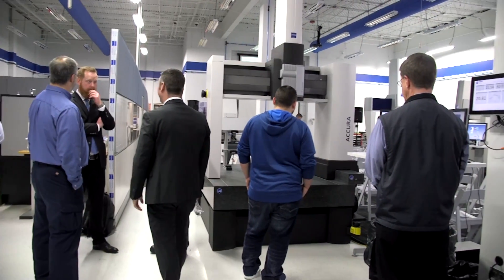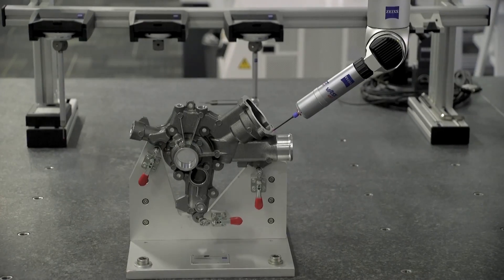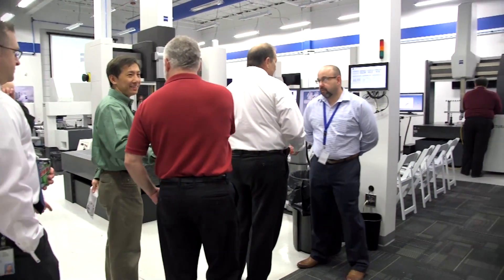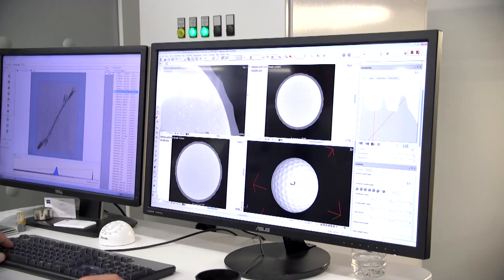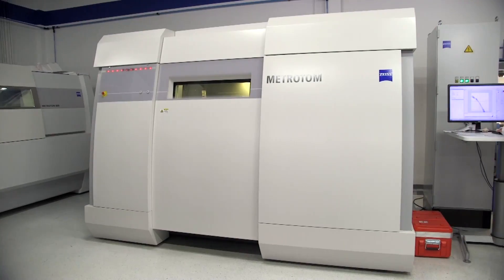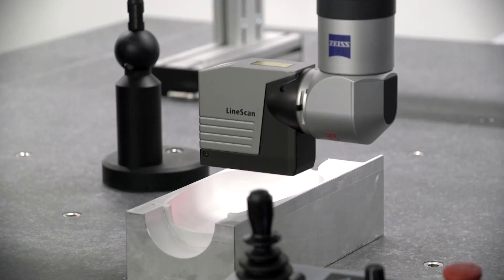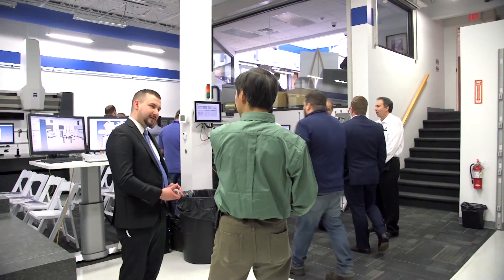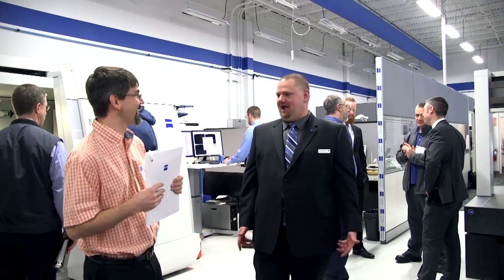ZEISS Metrology Services Open House in Michigan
See what's new at the ZEISS facility near Detroit in Brighton, Michigan. ZEISS offers measuring services, such as programming, consulting and software training at the Brighten Technical Center which houses a wide range of ZEISS measuring technologies.